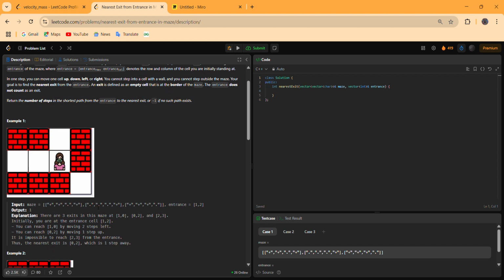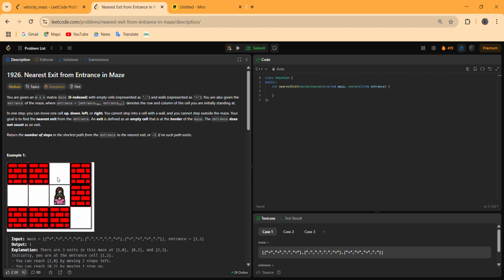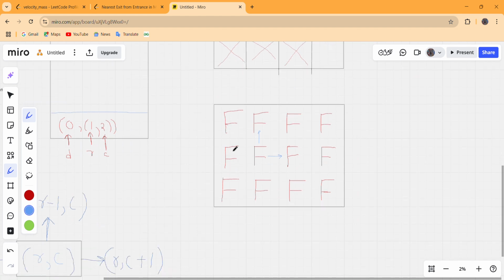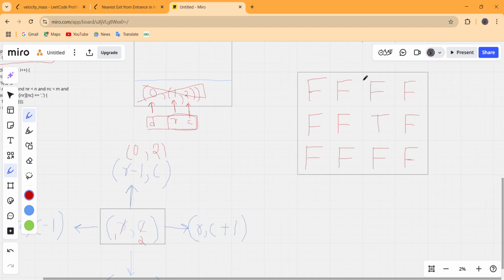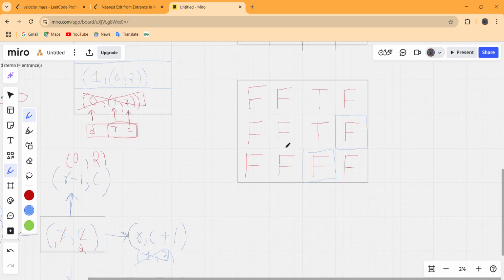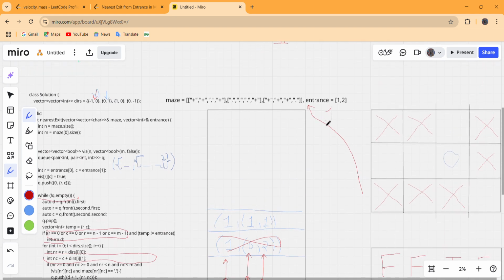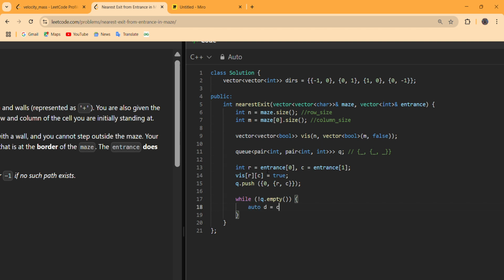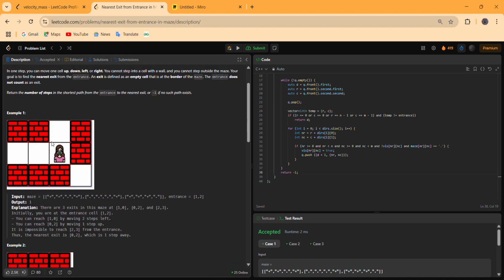1926 Nearest Exit from Entrance in Maze